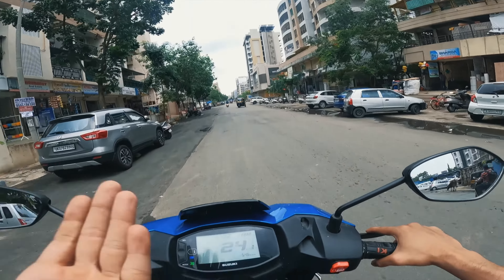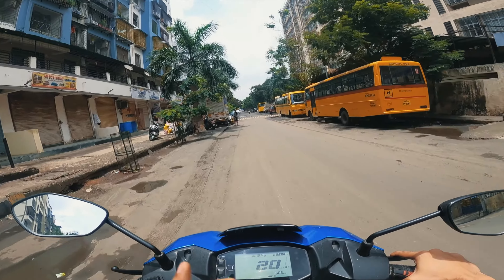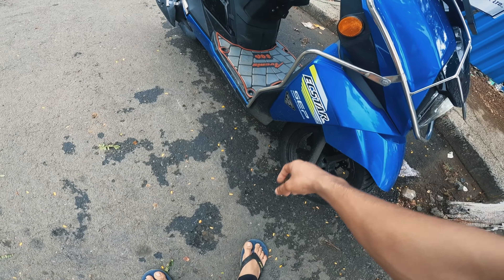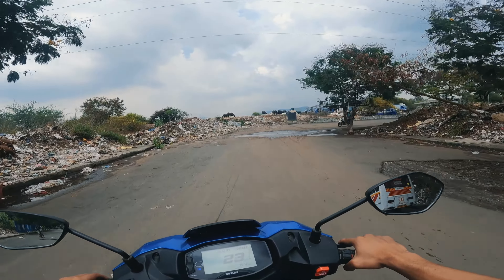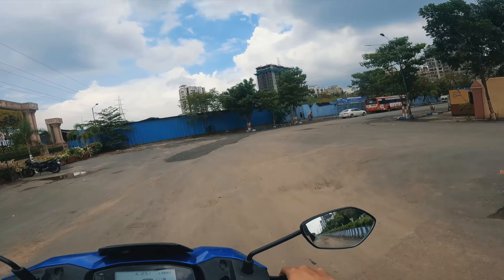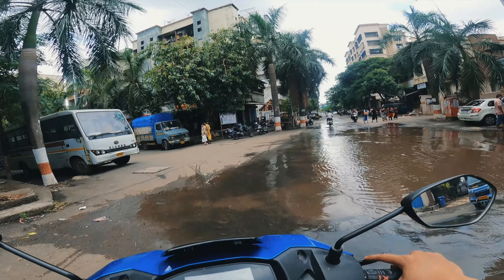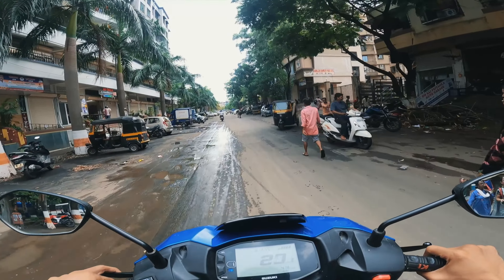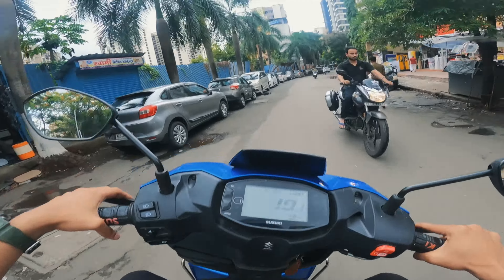Suzuki Avenis 125 Full Detailed Review 2022-Really 5 star scooter?? "modern suzuki access 125"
The Suzuki Avenis is an Access 125 with a new set of clothes from Suzuki’s racing wardrobe. It’s like the Access has switched its humdrum office attire for clothing that’s straight off the backs of Suzuki’s MotoGP pit crew. But, is the Avenis 125 a sportier version of the Access 125, and does it offer better performance than the TVS Ntorq 125 ? Watch the video to find out.
Tvs ntorq 125 vs Yamaha Ray ZR VS Suzuki avenis 125

❤️❤️❤️Show Some Love in Comment Section🔥🔥🔥🔥

Join our Facebook page as - @dinesh_lifestyle

Main Camera

1. GOPRO HERO 7 BLACK
2. GOPRO HERO 7 BATTERY
3. GOPRO HERO 7 BACK SCREEN GUARD
4. GOPRO HERO 7 BACK Carrying Case Protective Camera
5.GOPRO HERO 7 BACK MIC ADAPTER
6. BEST MIC FOR GOPRO HERO 7 BLACK:- Maono AU-400 Lavalier Microphone (Black)
7. GOPRO HERO 7 BLACK VLOGGING CASE
8.GOPRO HERO 7 ACCESORIES

Best Camera
Best Lens(Sony)
Best Lens(Canon)
Best Action camera

My main laptop
Best Value for Money laptop for editing

Jai Hind